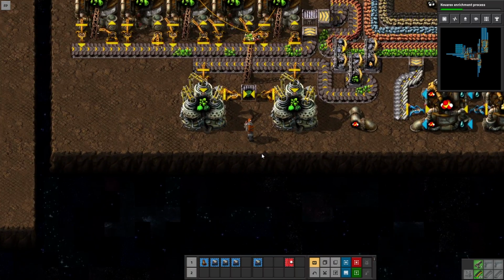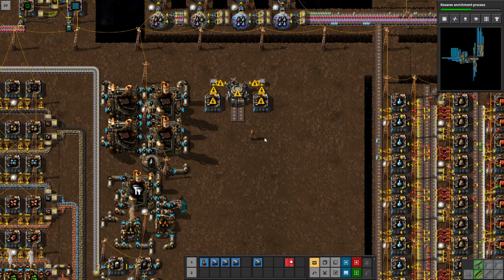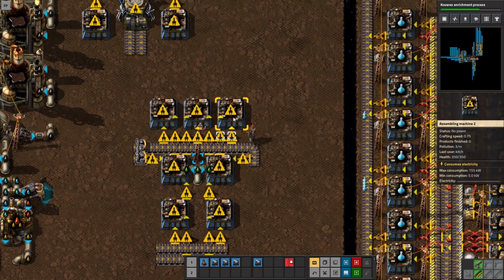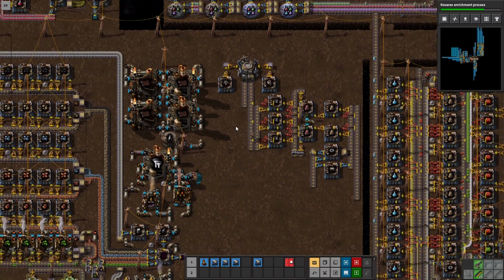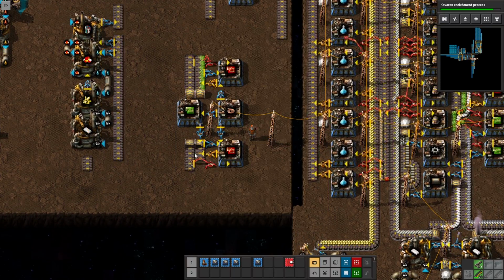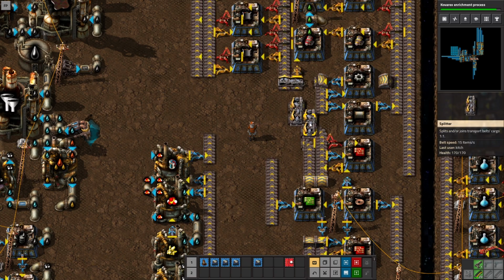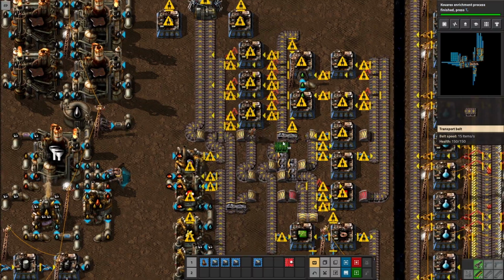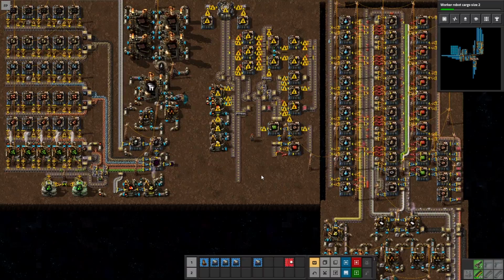Factorio Spaceblock - Ep 20 | Happy Little Assembly Machines | Modded Factorio 0.18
Welcome to a new Factorio series!  In this series we're going to be checking out the mod SpaceBlock by PyroFire.

Mod Desctiption : "Seablock, but without the sea."